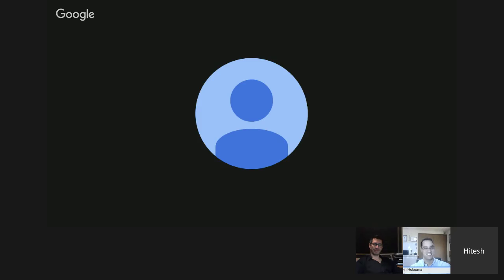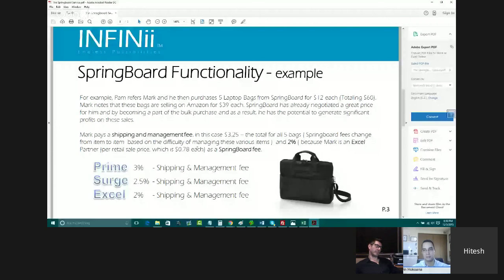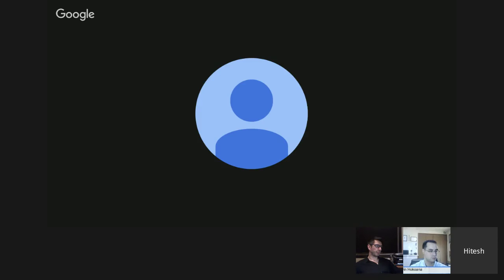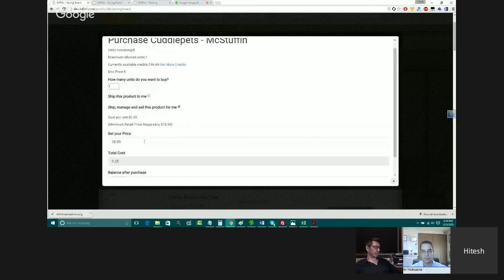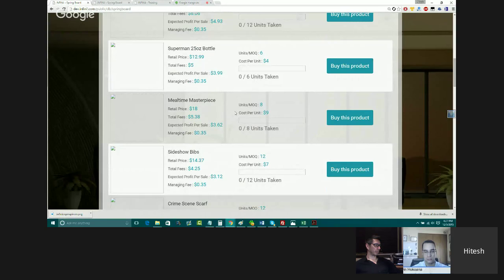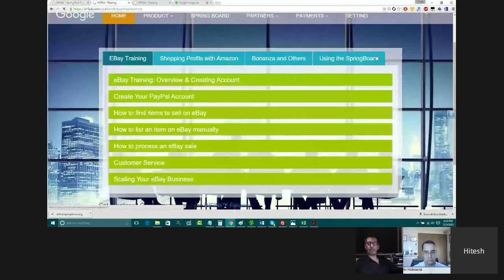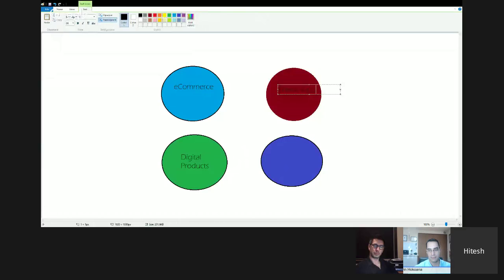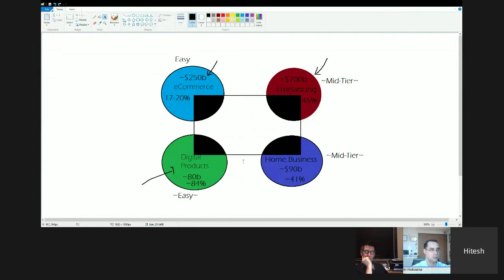Infinii SpringBoard Training